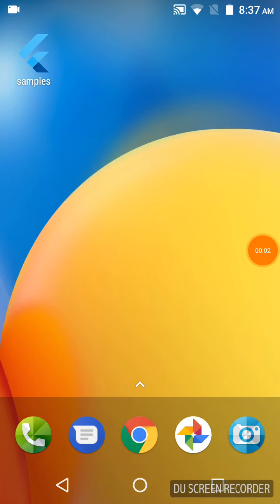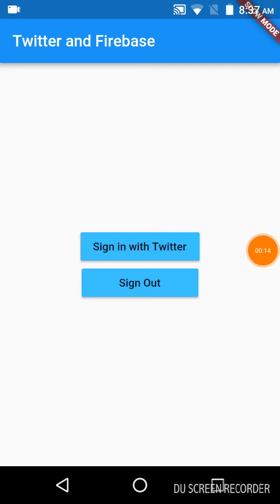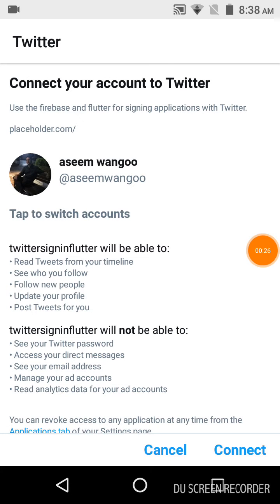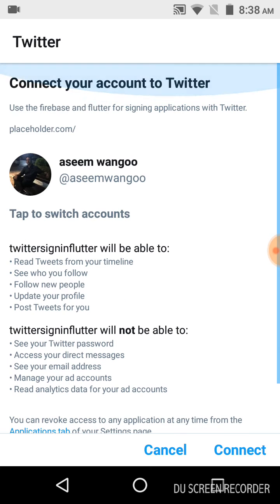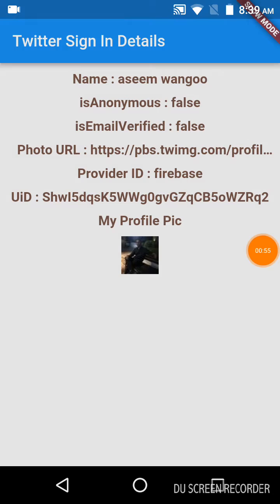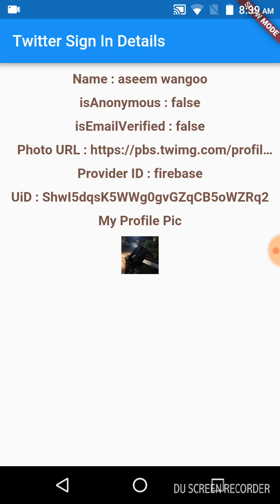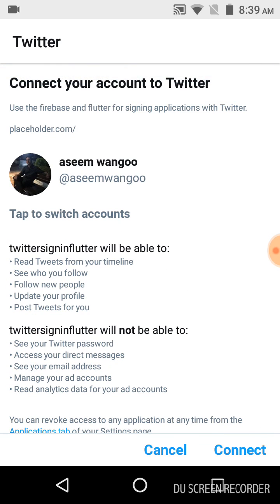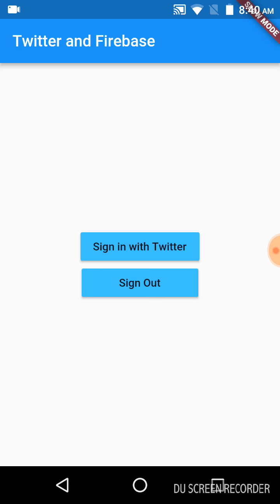Firebase, Twitter sign in Flutter | Twitter Sign in Flutter @aseemwangoo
This video shows the use of Firebase for twitter sign in Flutter.

* Firebase, Twitter sign in Flutter | Twitter Sign in Flutter *
Import the following packages, flutter_twitter_login, and firebase_auth…
On click of the Sign in with Twitter, everything retrieved from Firebase is displayed onto the next screen (Detailed Screen.dart), along with my profile picture. 😛
The important thing to note: You need to have the Twitter app installed in your device

You also need to mention the keys (consumer key and consumer secret) in the TwitterLogin instance as :
TwitterLogin twitterInstance = new TwitterLogin(
 consumerKey: “Your twitter consumer key”, consumerSecret: “Your twitter consumer secret”